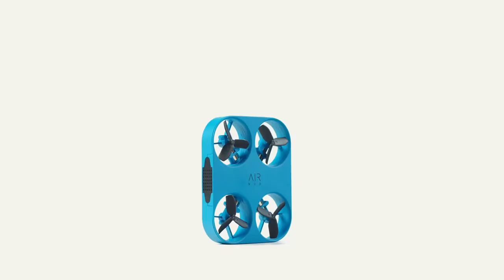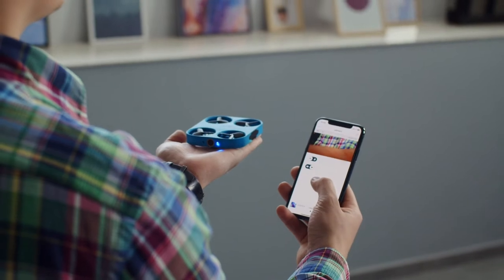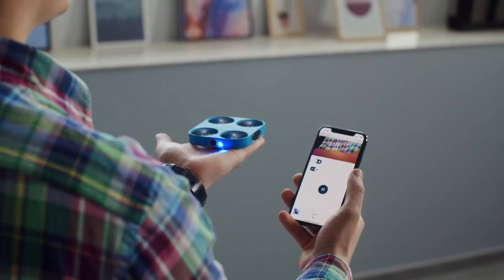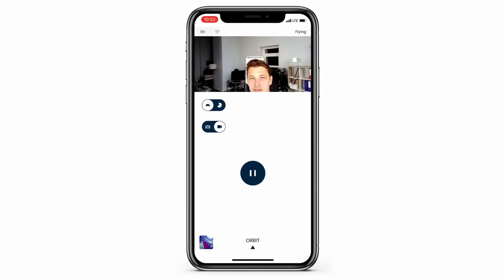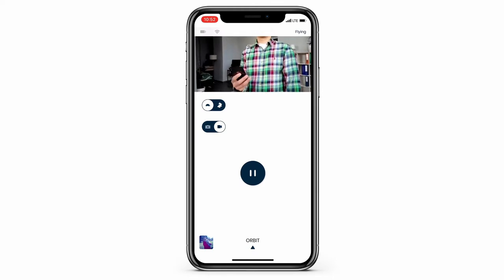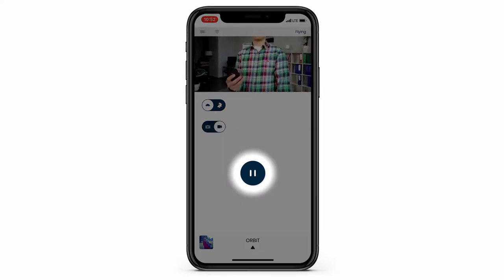AirSelfie - Air NEO | Auto-Fly Orbit Feature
This video demonstrates how to use the Auto-Fly Orbit feature.